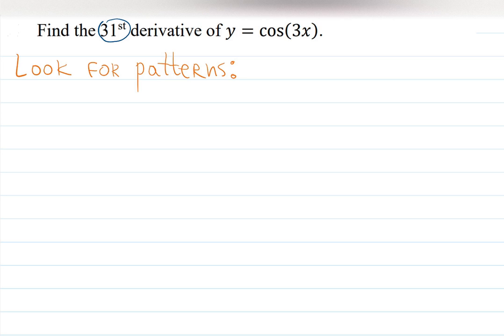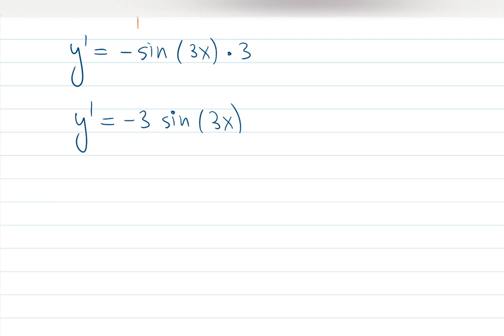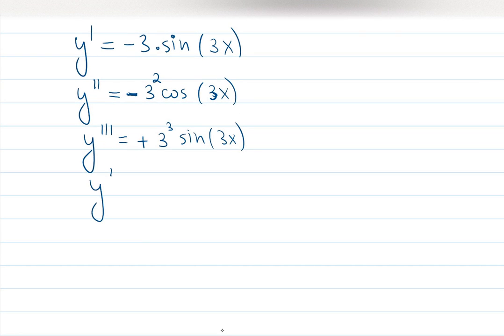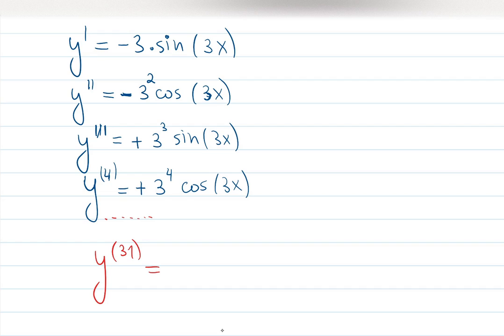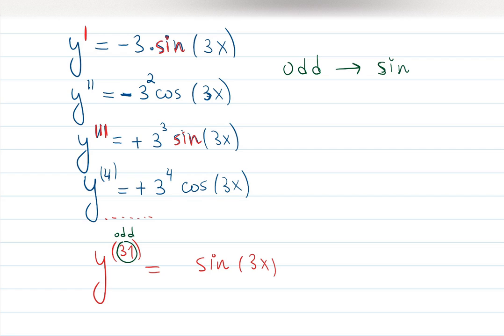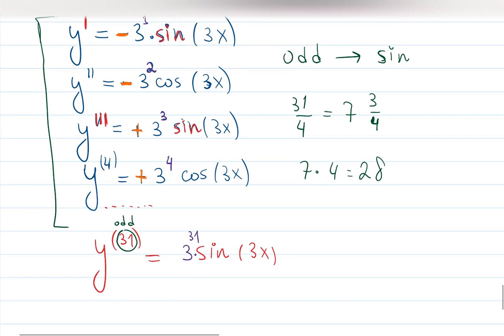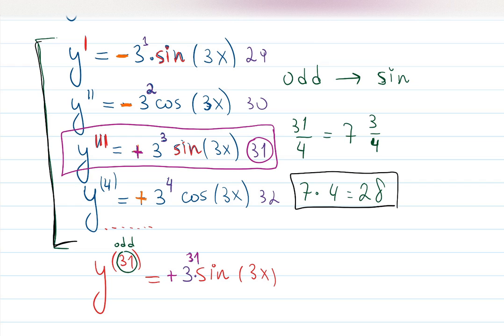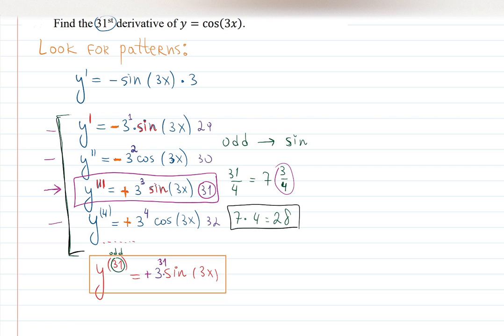265_2.5 HW#18: find the 31st derivative of cosine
How to work with examples where you need to identify the pattern